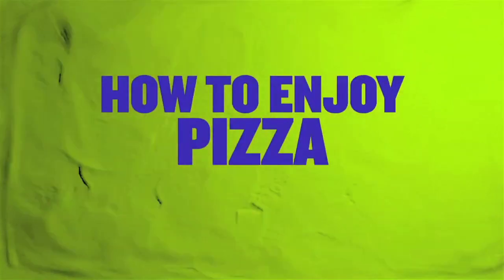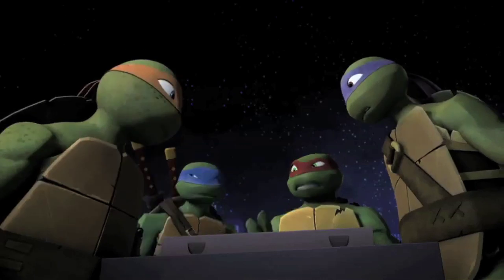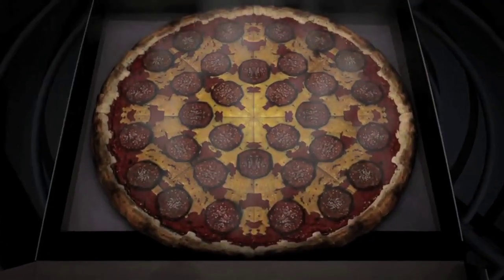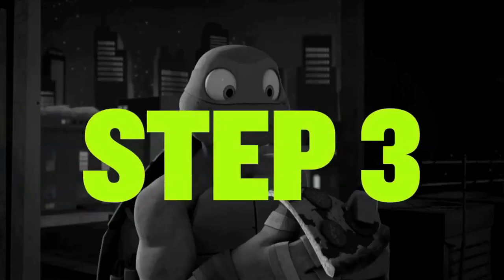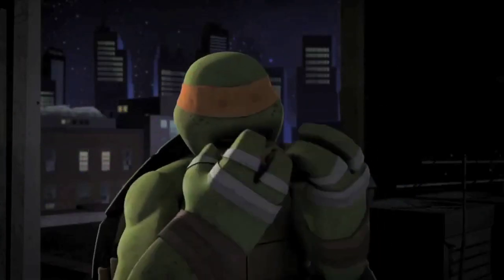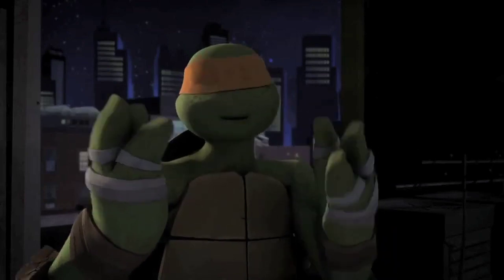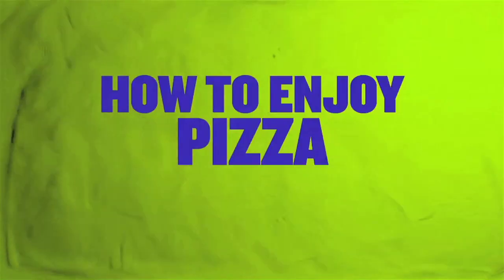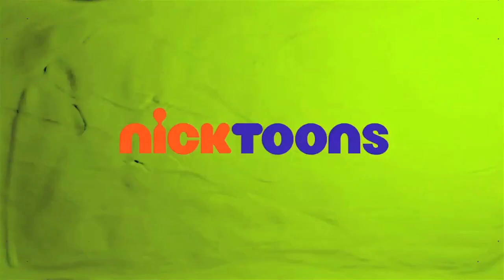how to enjoy Pizza